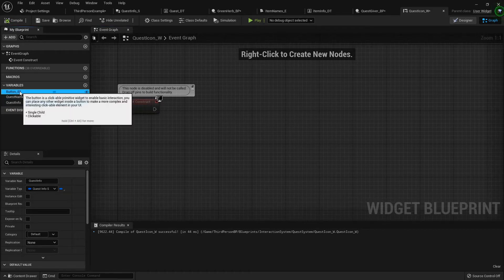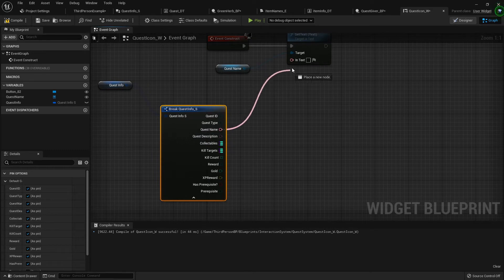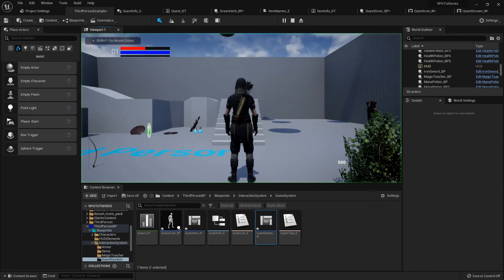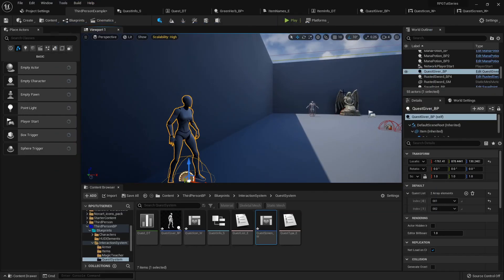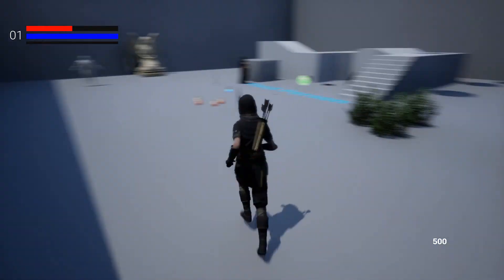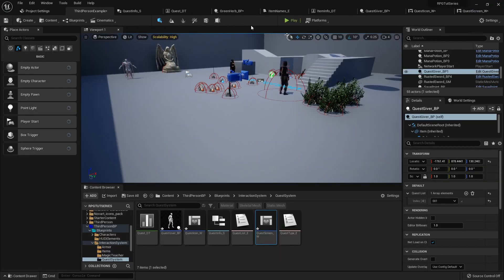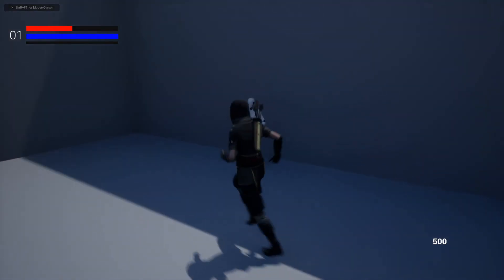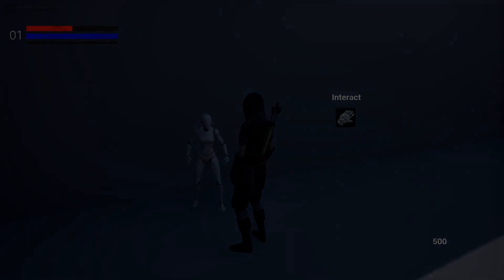Unreal Engine RPG Series #49 - Quest Giver and Widgets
now we need a character to accept quests from, and a way to show the quests they have on screen! let's set that up now :D